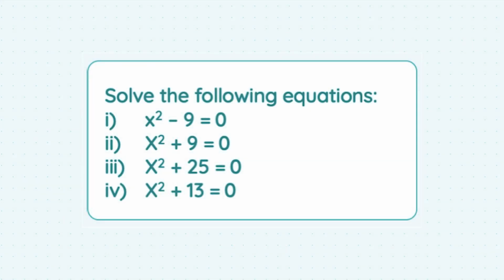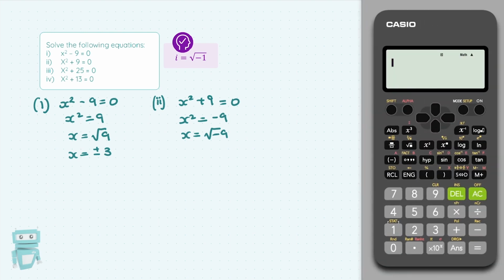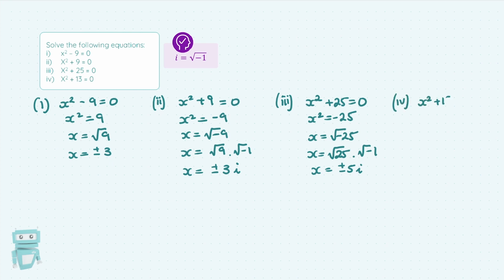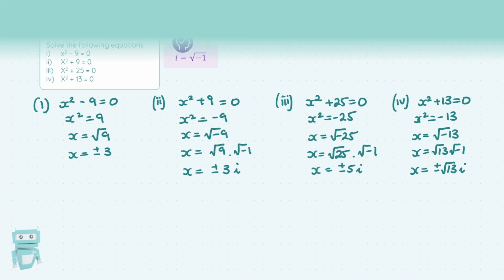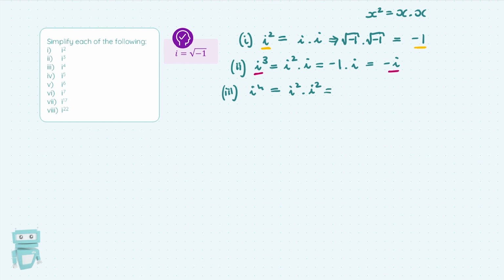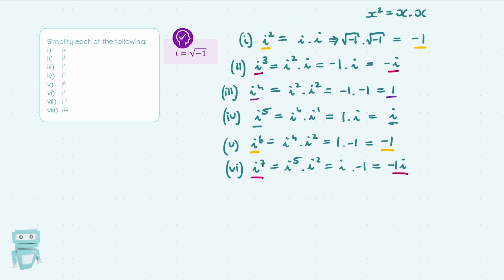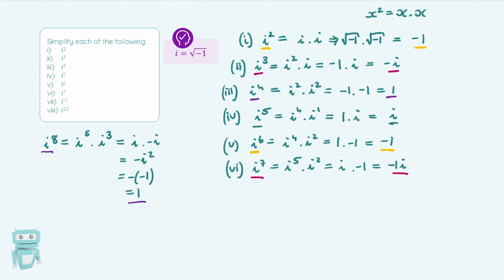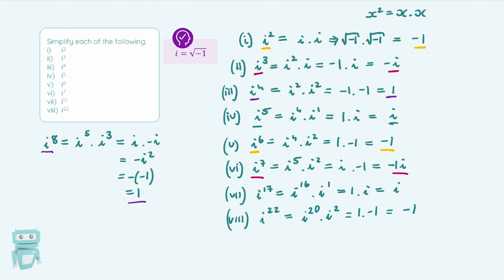What is a Complex Number, Complex Number - Leaving Cert Maths | Studyclix Boost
Improve your Leaving Cert Maths grades by watching expert teacher Alan Boal break down What is A Complex Number.

This video is a sample of Studyclix Boost. Our new rapid revision tool which breaks down the whole Leaving Cert Maths course into videos, flashcards and quizzes.

Check out our full playlist of samples (with new samples coming each week)